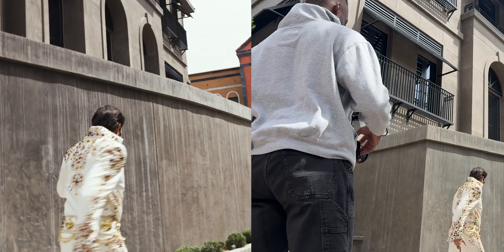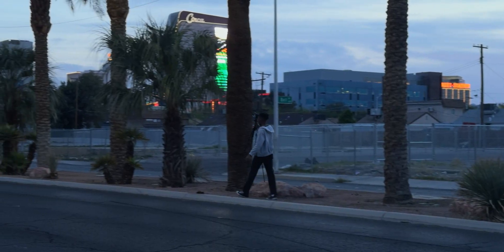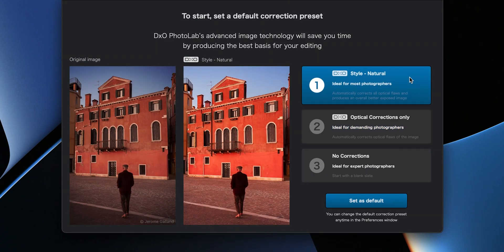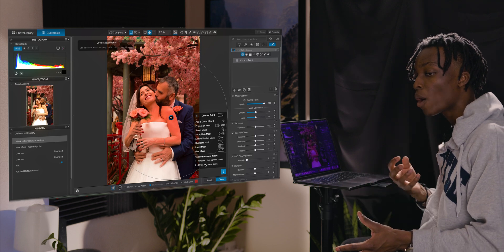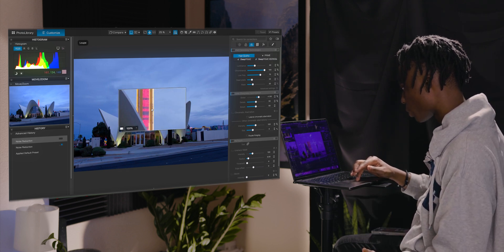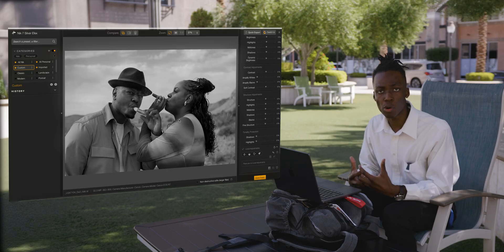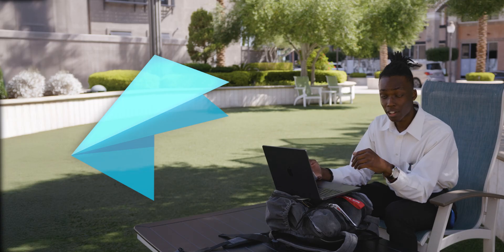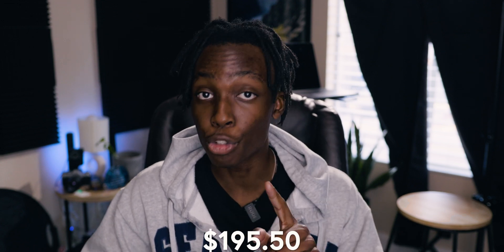I Tried DxO PhotoLab After Years of Lightroom…Here’s What I Learned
DxO is BACK with a NEW INSTALLMENT of PhotoLab, introducing
PhotoLab 8! Along with PhotoLab 8 we get a look into Nik Collection 7. Today were going to dive in to what both of these softwares have to offer to us as professional photographers. The one thing I will say is that if you're looking to excel and take your photos to the next level, Photo Lab 8 and Nik Collection 7 IS the way to go!

GEAR CHECK:
The Camera Tool: Canon EOS R7
I wonder what crazy LIGHTS Micah uses?: Nanlite FS-300B
I like that MIC he is using: Rode Wireless GO II